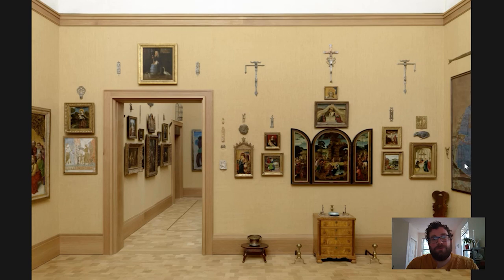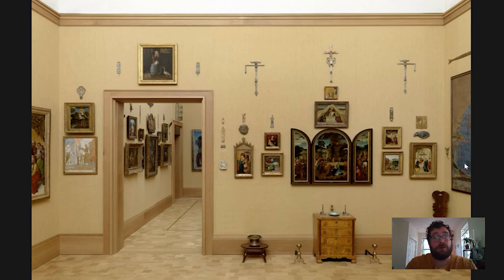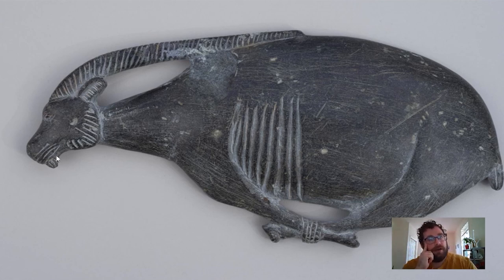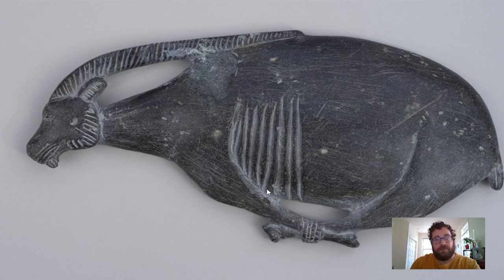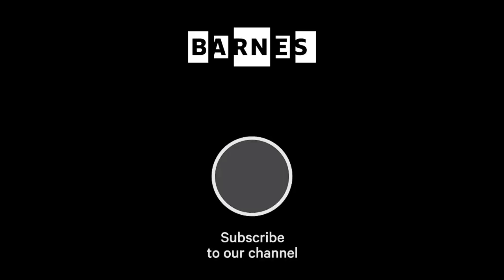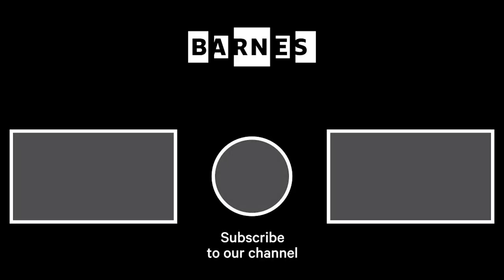Barnes Takeout: Art Talk on an Egyptian Cosmetic Dish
Explore how this cosmetic dish relates to Egyptian concepts of flawless beauty with Carl Walsh, postdoctoral fellow in the department of research, interpretation, and education.

When you're back seeingtheBarnes in person, look for this Egyptian cosmetic dish in Room 4 of our galleries.

In short videos, Barnes curators, scholars, and educators present off-the-cuff musings about some of their favorite works in the collection. Tune in every Friday at noon for a new episode.